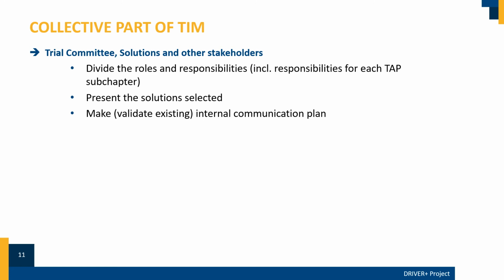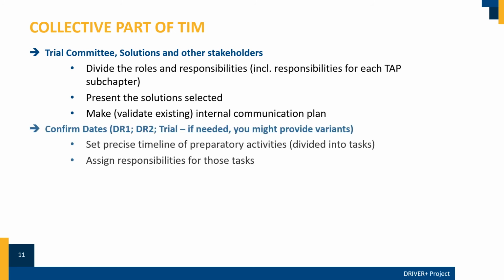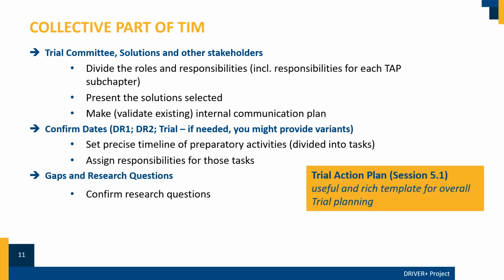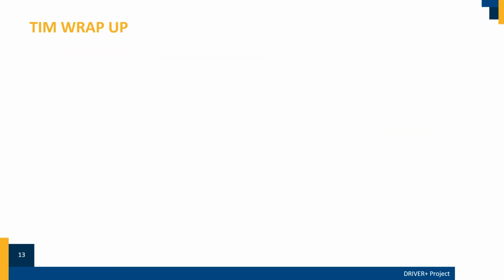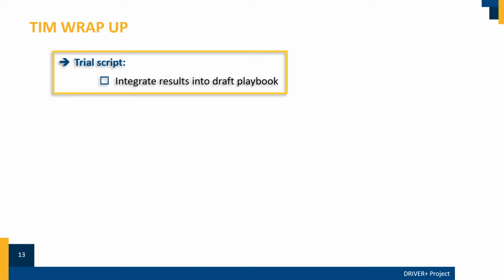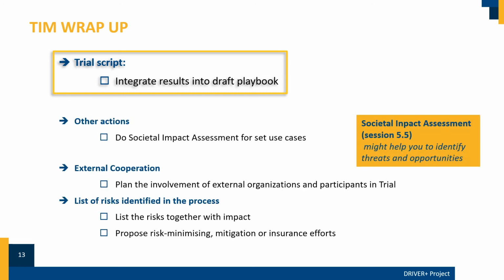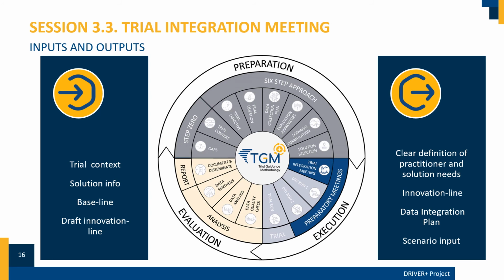DRIVER+ Training Module: Session 3.3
Trial Guidance Methodology - Transition from preparation to execution: TIM